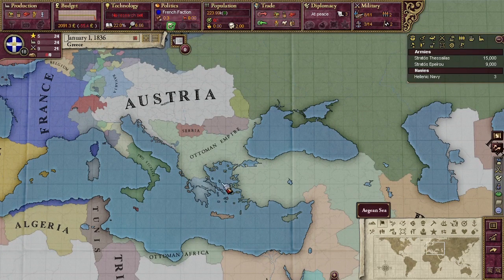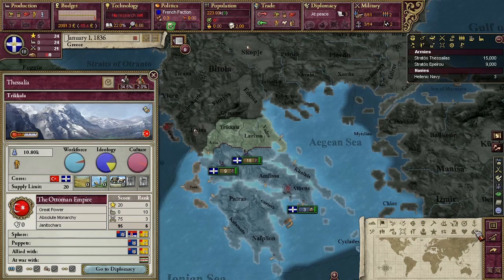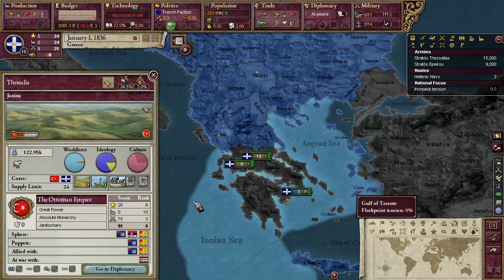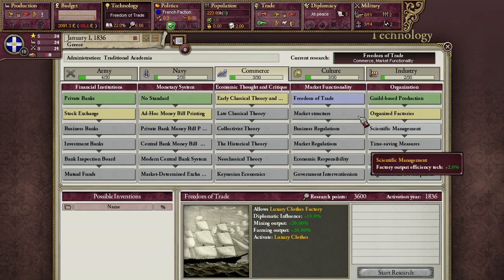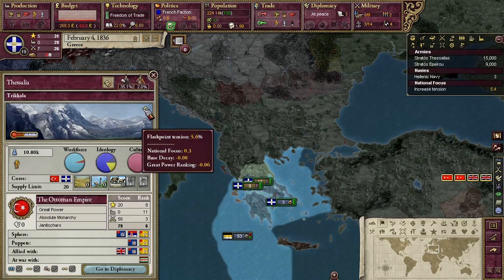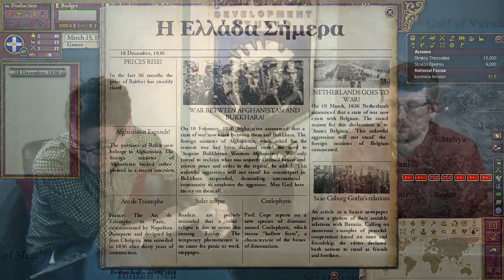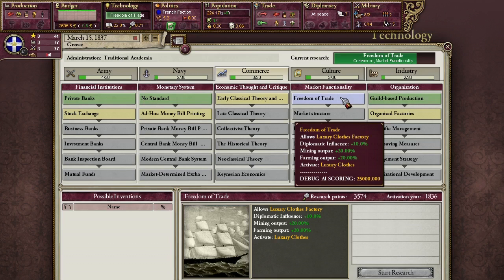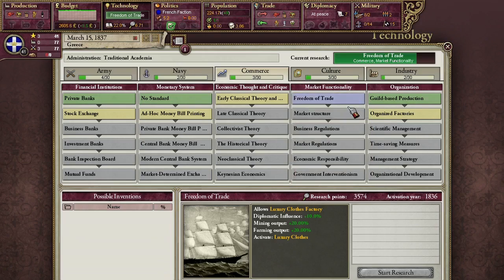A Paradox Development Studio Feature - Victoria 2 : Heart of Darkness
Dan Lind and Steven Wells sit down to talk about the latest expansion for Victoria 2; Heart of Darkness.